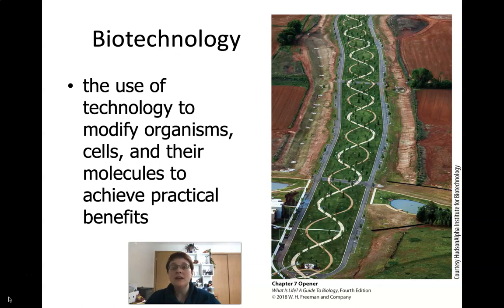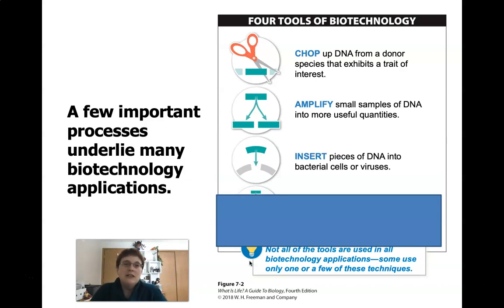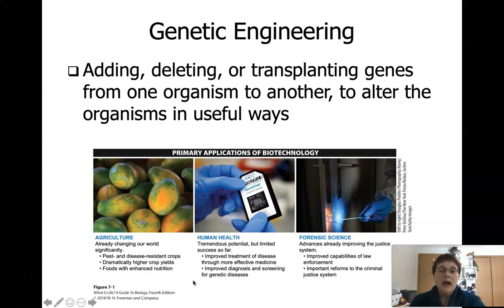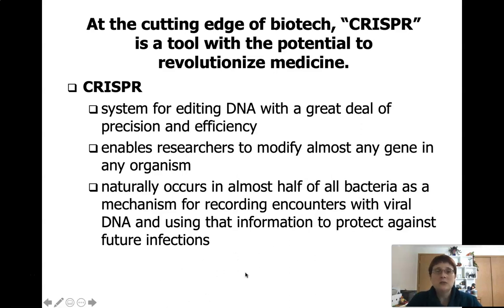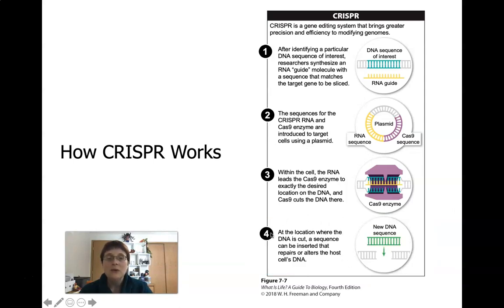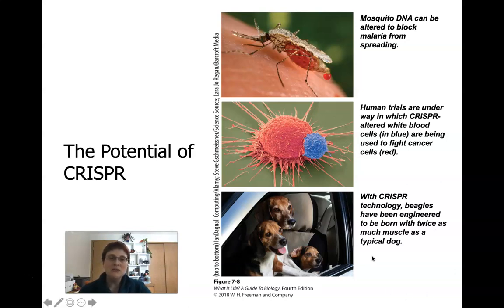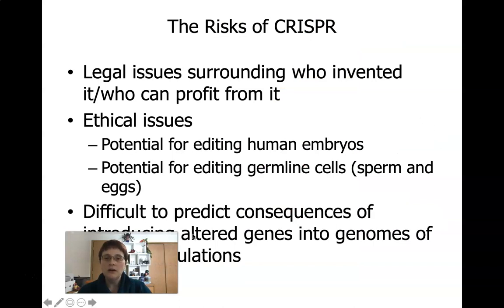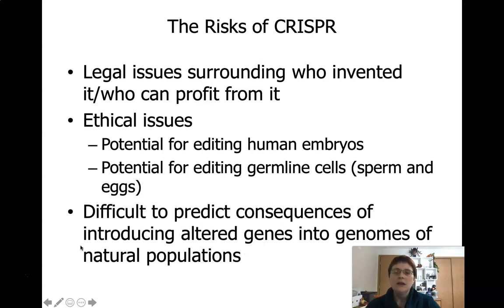Chapter 6&7 Introduction to Biotechnology